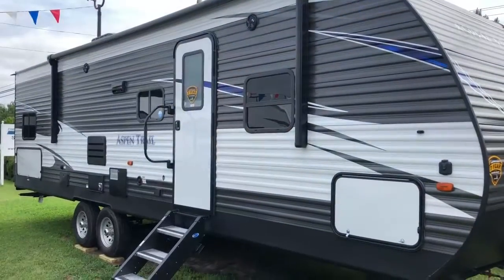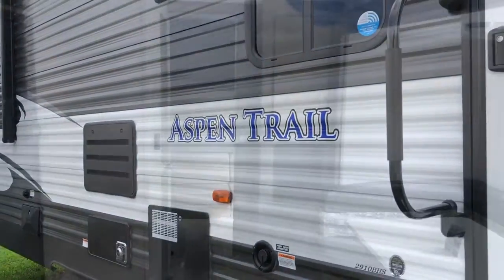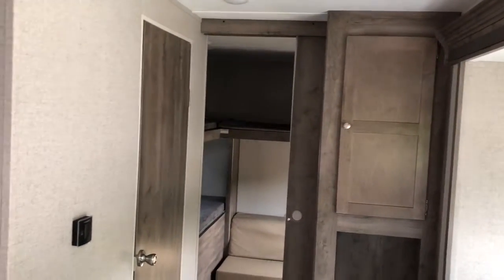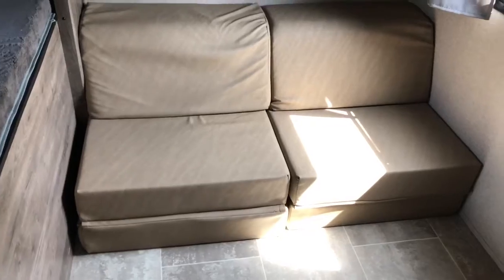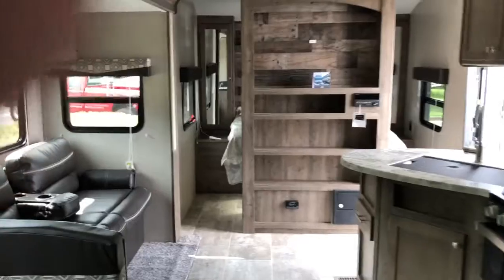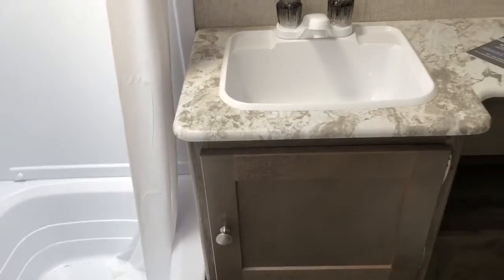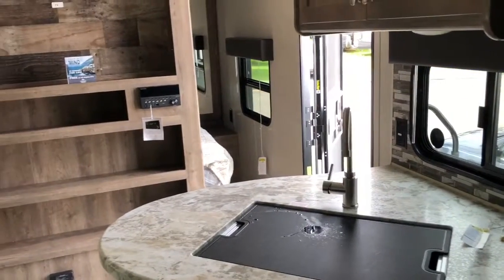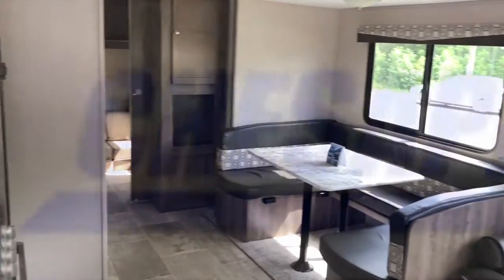Aspen Trail Travel Trailers Now Available At Chesapeake RV Solutions!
for more information on pricing and availability.

Aspen Trail has the most dynamic range of floorplan options to fit any camping style. With more standard features than its competitors and a focus on quality, value, and design, Aspen Trail delivers the best RV in its class at a great price!